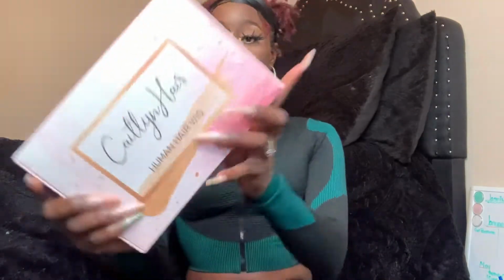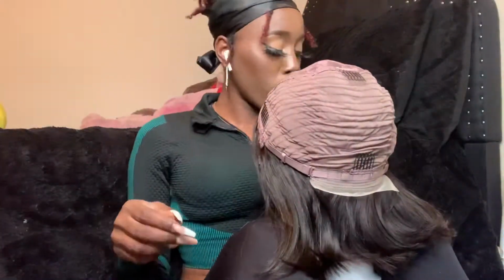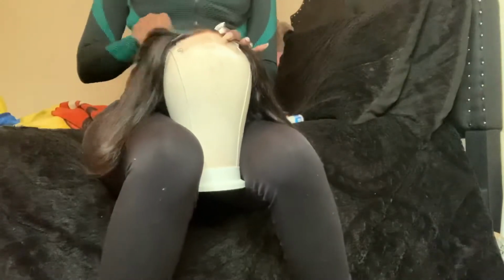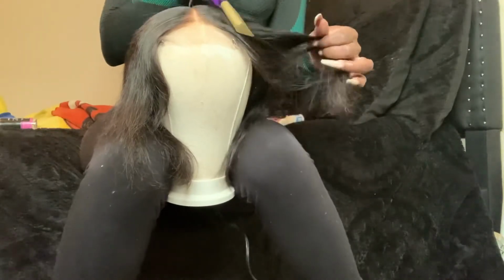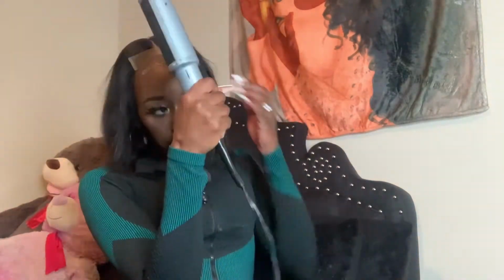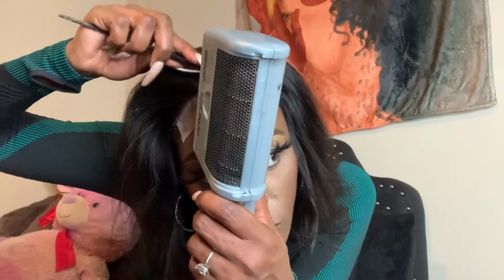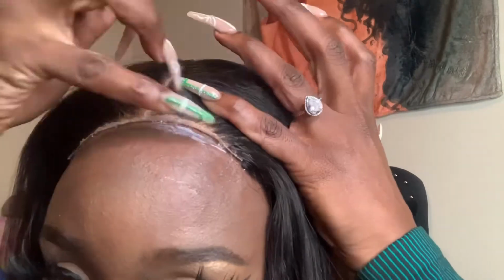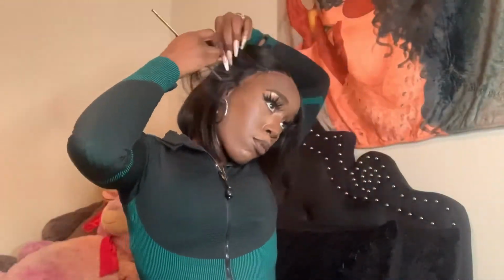Installing Amazon Wig| ft Caitlyn Hair| affordable 4x4 closure wig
Hi Guys. I will be installing this Amazon wig today and I hope you guys enjoy 💕

Intro sound: Southstreet24-media
Video sound: Jeff Kaale “Mornings”